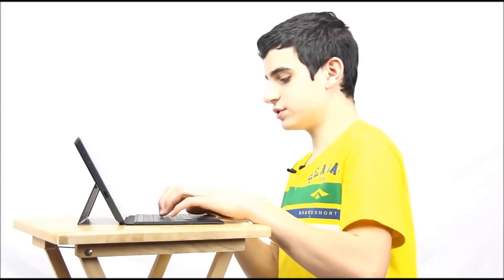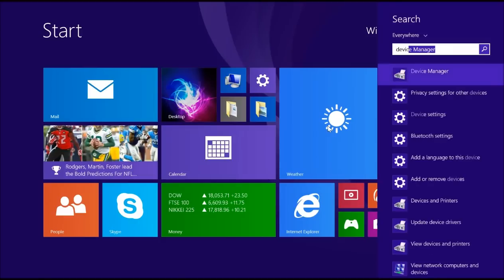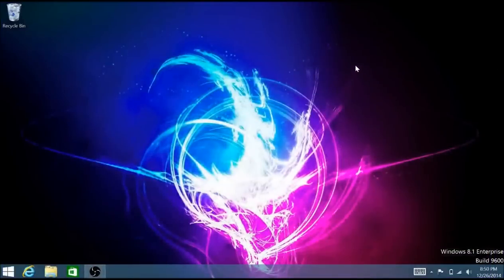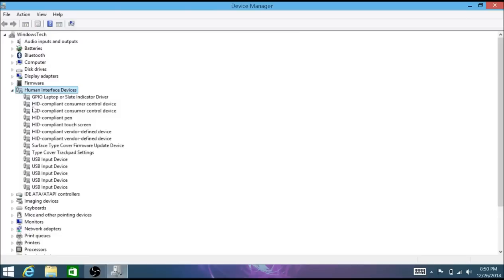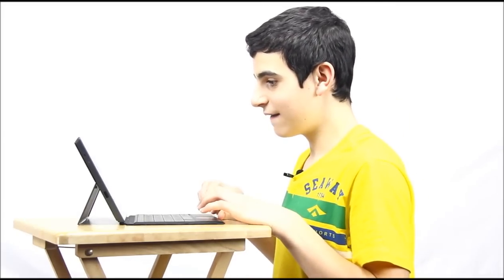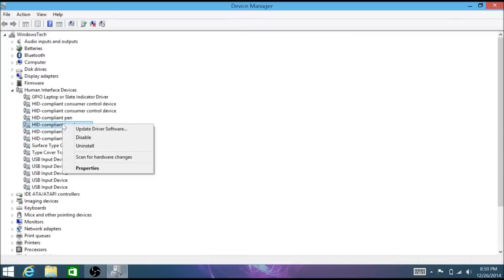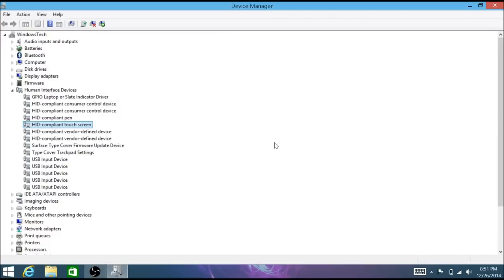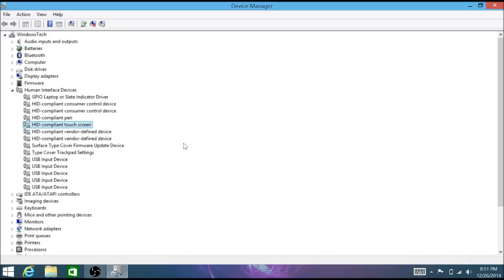How to Disable Touchscreen on Windows 8.1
This video easily shows how to disable touchscreen on windows 8.1.  Tell us what you think, as this is our first tutorial video!
Thx,
Windows Tech